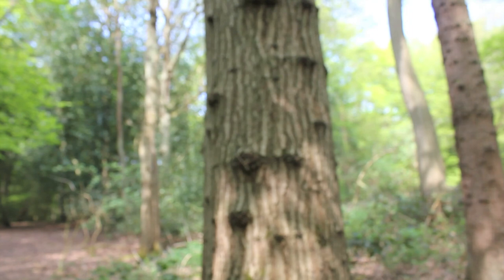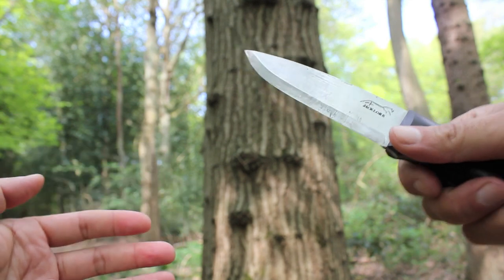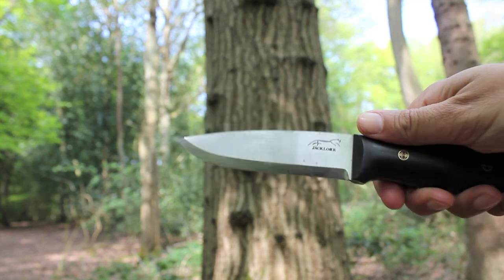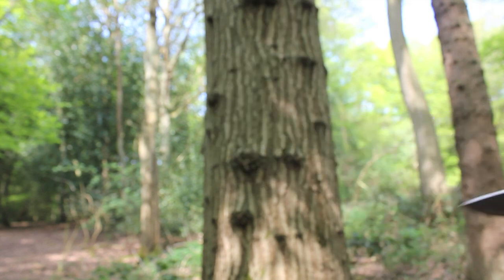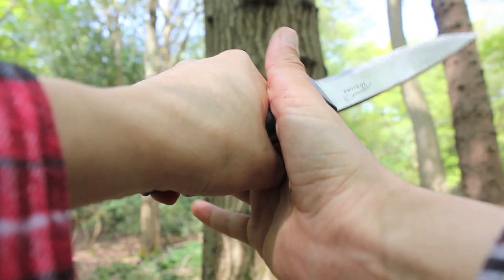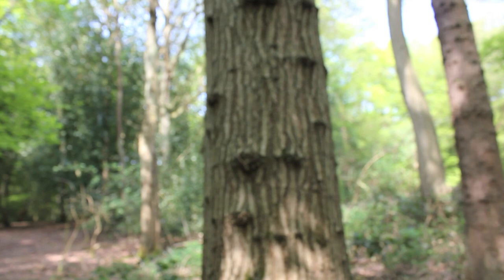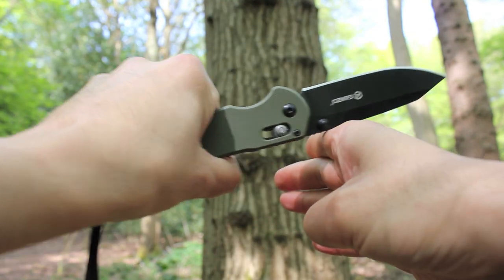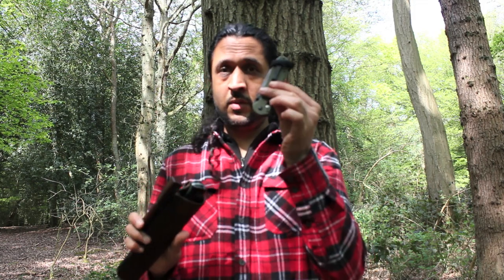How To Pass A Knife Safely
[This video is viewable in 'Full HD']
[Please click on the 'Show More' tab for more information and important links]

This is just a quick video to show those who are newer to the Bushcraft space and the outdoors in general the safe technique for passing someone a knife

Not rocket science I know but none the less something to be vigilant of when handling sharps and something that is taught by most Bushcraft schools around the world as an absolute fundamental

This is the Ganzo lock knife I used in the video

Peace

Zed